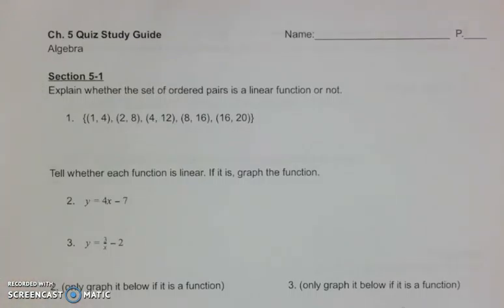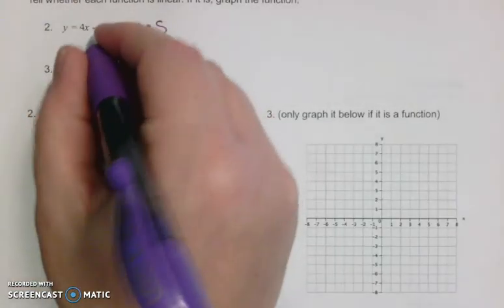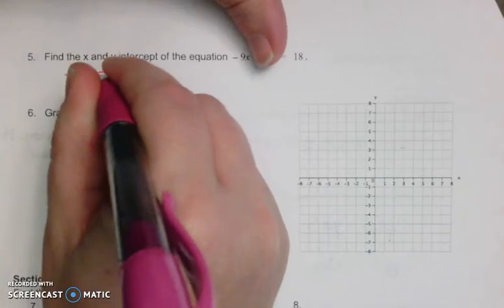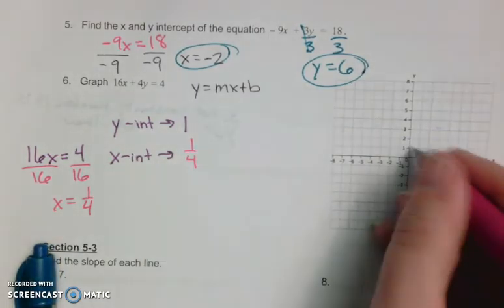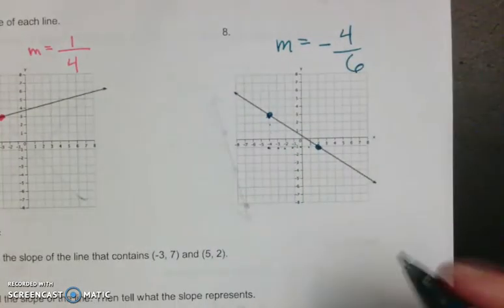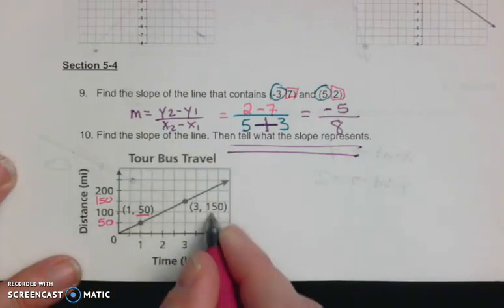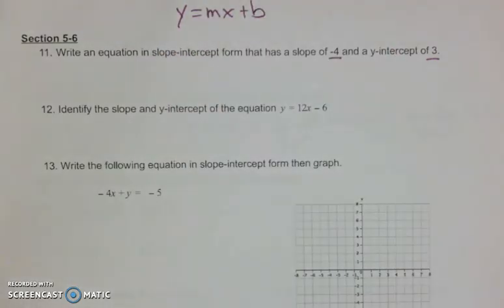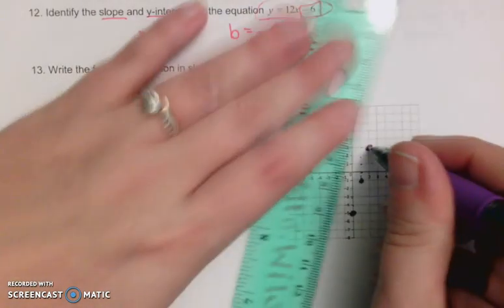Ch 5 Quiz Study Guide 8th